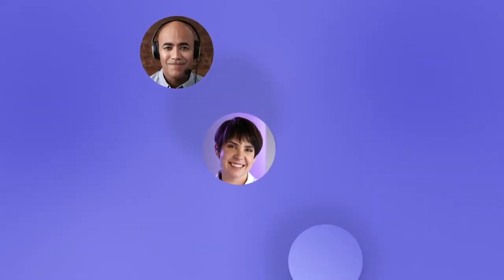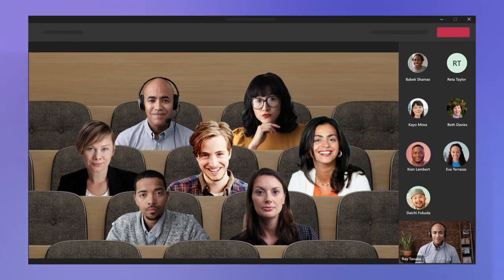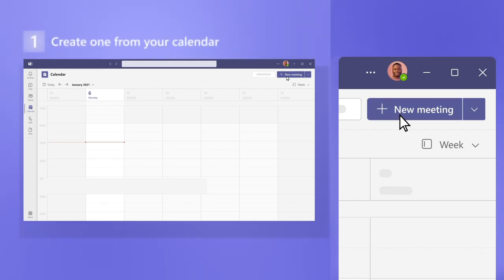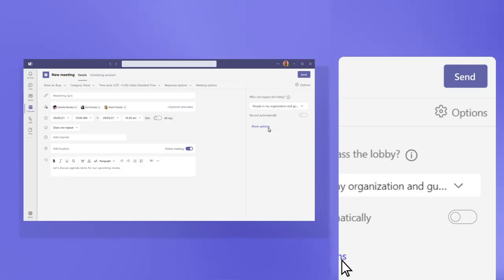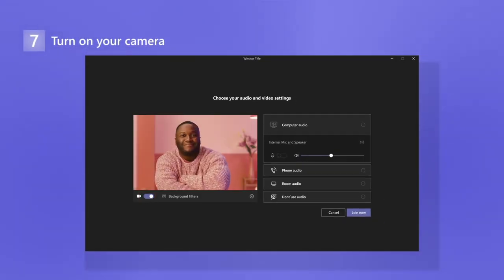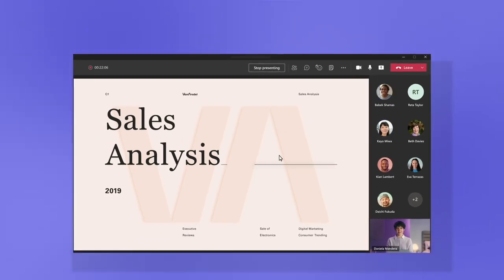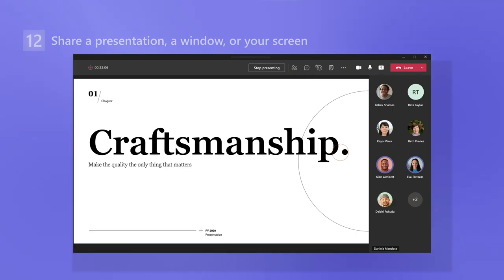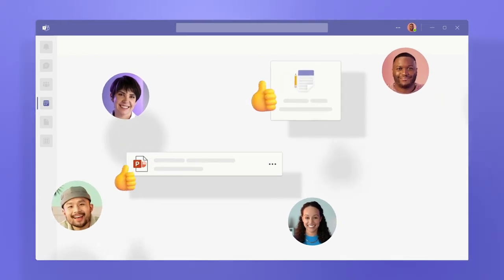Microsoft Teams Meetings